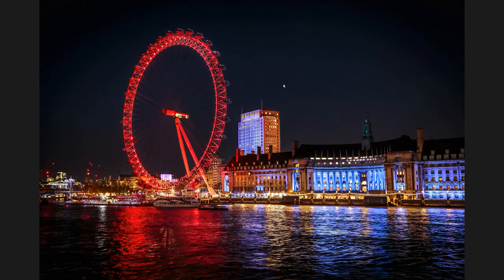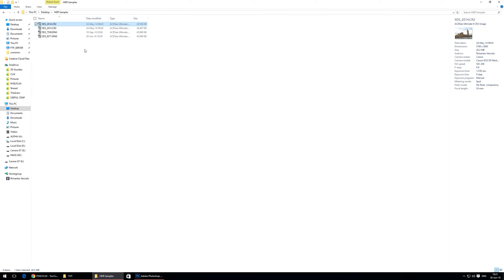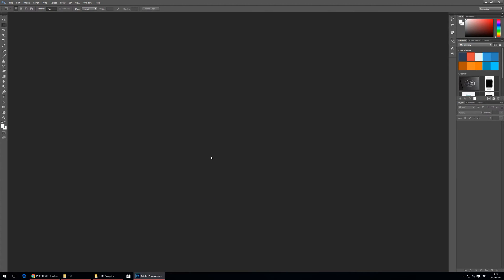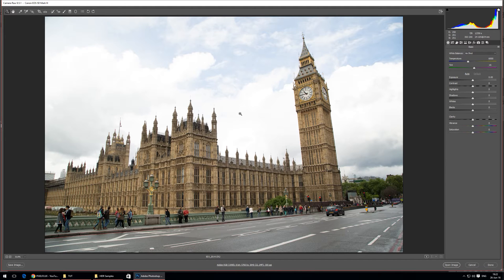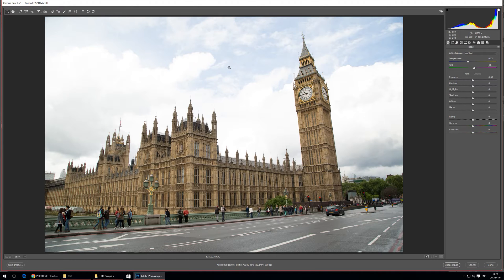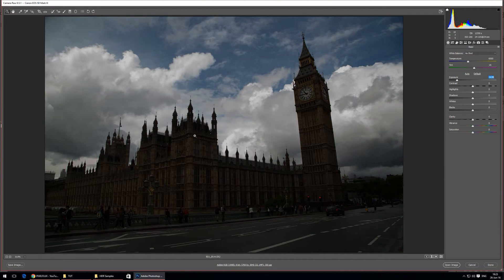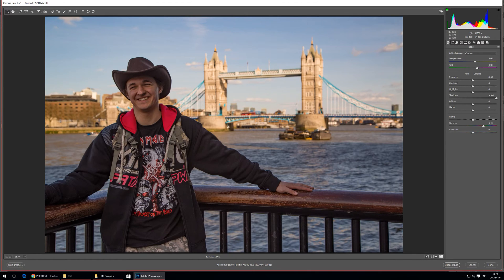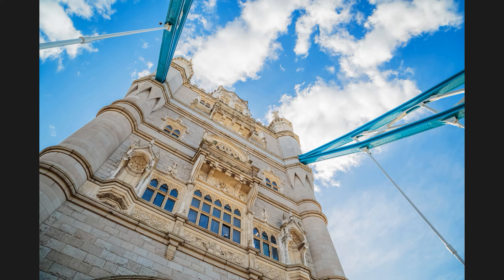What is HDR technology and how does it work?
Hi there!

I've seen some articles popping up here and there about HDR technology and most seem to have it confused with photographic HDR processing, which has nothing to do with HDR display technology. So I thought I'd make a video shedding some light on that the best I could!

I must also add that most games are ALREADY rendering in HDR, but the last step in the pipeline, the tone-mapping, crunches everything down once again for display on LDR devices. This means that even if you went out and bought yourself that shiny new HDR TV or a display - you wouldn't be getting the HDR goodness out of the games unless they're modified/patched to actually output the full tonal range of the image.

Hope you like this video and it's taught you something useful! Feel free to link it somewhere where people can't really seem to understand it!